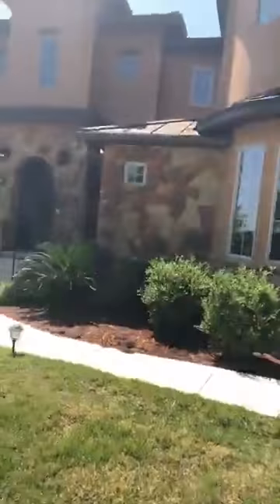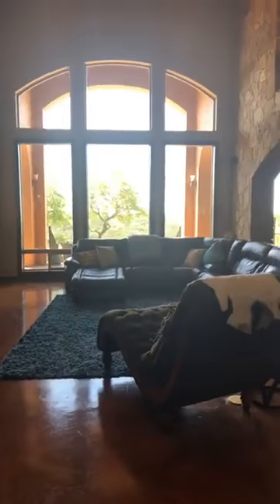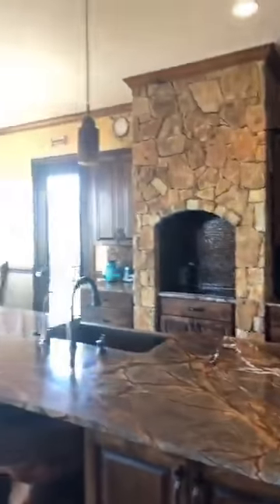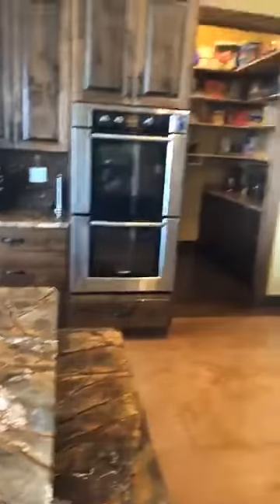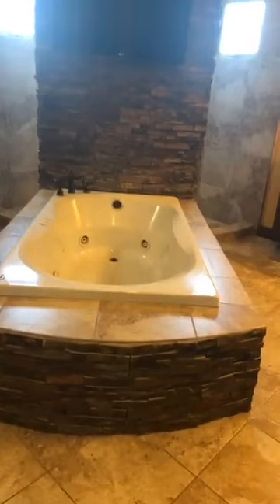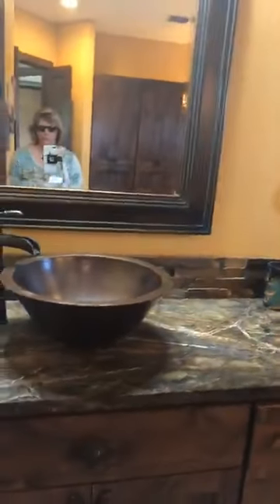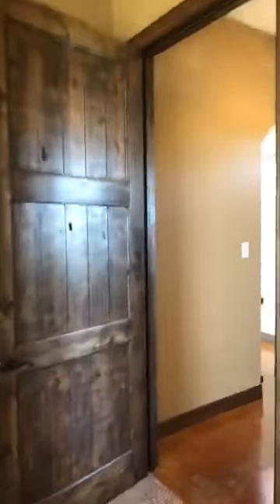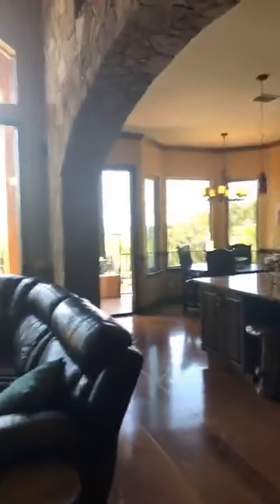1583 S Goat Ridge, Pipe Creek, Texas. Hidden Gem. Luxury Home!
Just gorgeous 🏘️😍! Must 👀!!!
☑️Hill country haven nestled on 8+ acres with unprecedented privacy & views!
☑️Wonderful entertaining oasis showcasing a sparkling pool with spa, playground & multiple seating areas.
☑️Open concept with custom finishes thru-out.
☑️An impressive living area offering 30ft cathedral ceiling & over-sized windows bringing the outdoors in.
☑️Extras: central vac, intercom, laundry chute, detailed faux work, granite, stacked rock & much more.
☑️Private master wing with separate flex space & luxury bath.
☑️Walk-in attic for added storage.